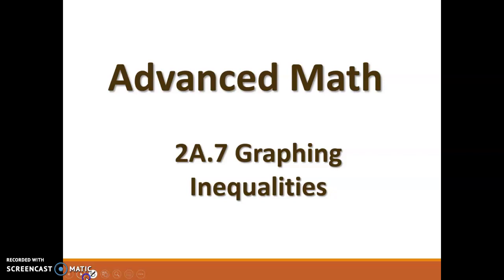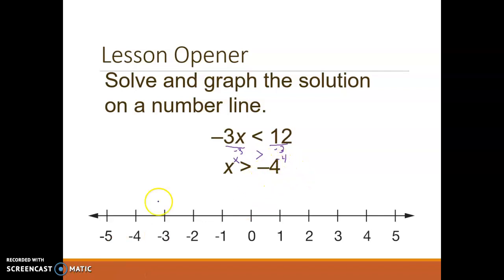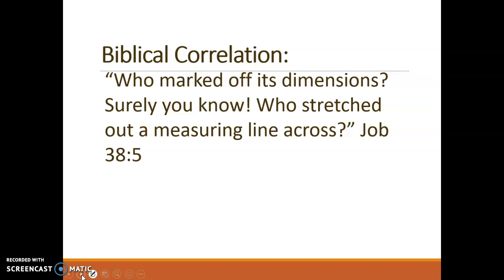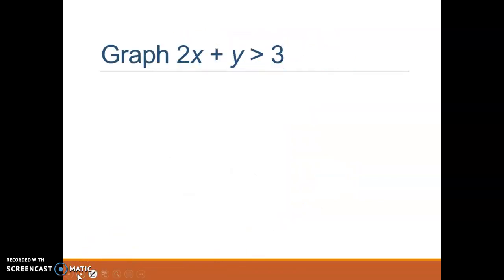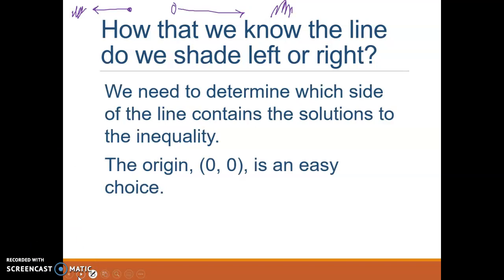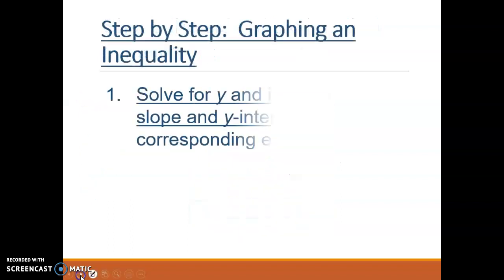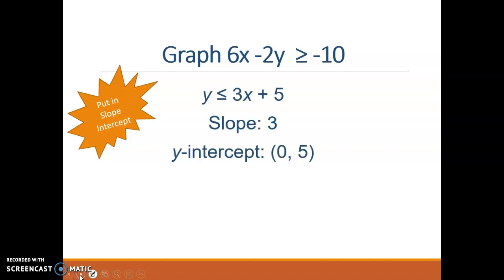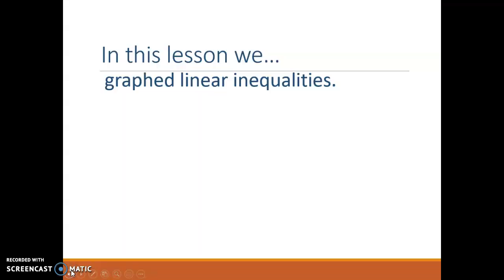Advanced Math 2A.7 Graphing Inequalities